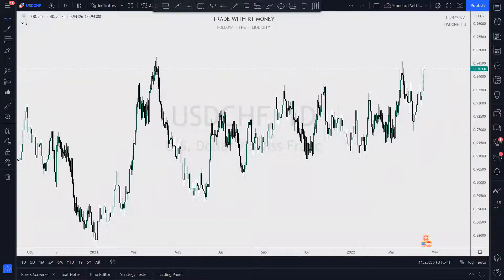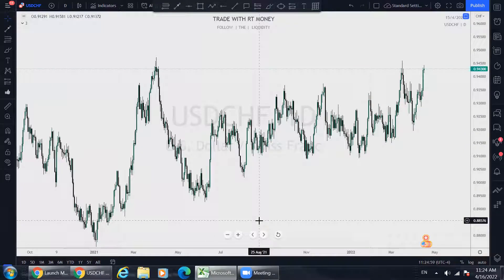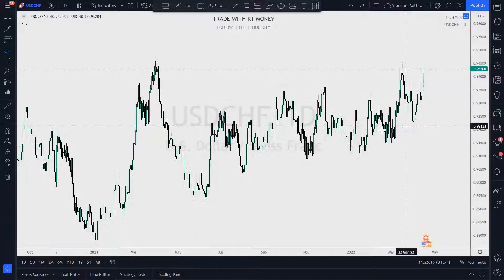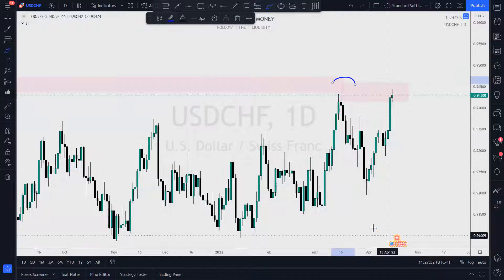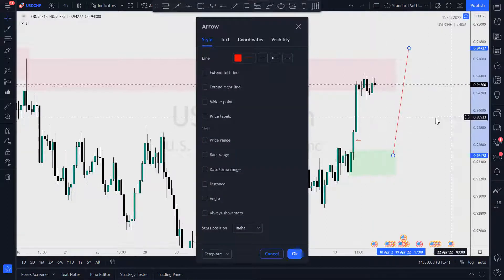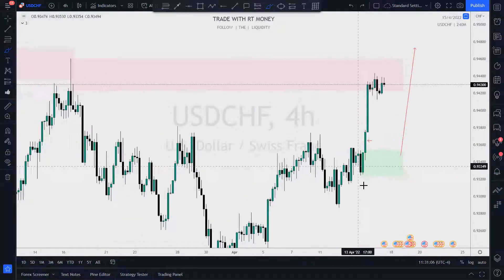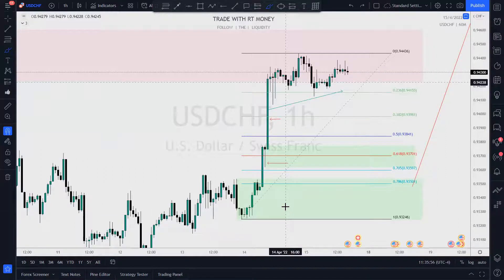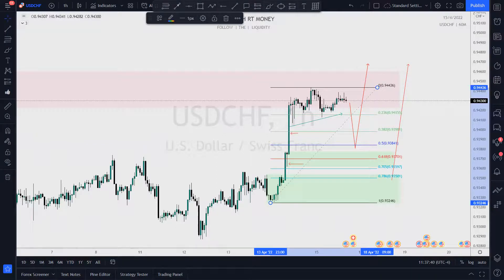FOREX WEEKLY FORECAST: USDCHF April 18 - 22nd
Welcome to another FOREX WEEKLY FORECAST!

USDCHF is the focus of this video.  Looking for potential POIs to take high probability trades from.

Always remember, just because they aren't setting up today, doesn't mean they won't be near an entry during the week!  So stayed tuned for updates!
We are going to look in depth at the above forex markets, using top down analysis.  If you have a question on any of the content, please leave a message in the comments section.  For beginners, this is how you analyze forex markets, identify supply and demand zones, key levels of support and resistance, and look for swing trade setups.

You will save 11% on your purchases!